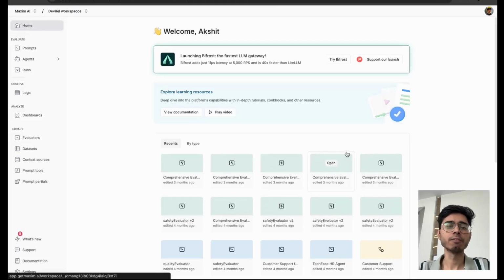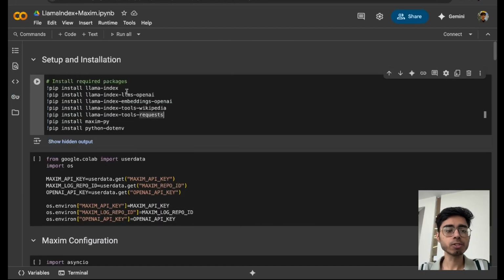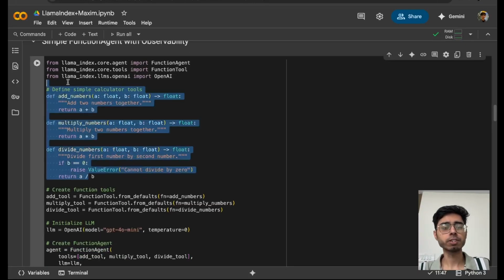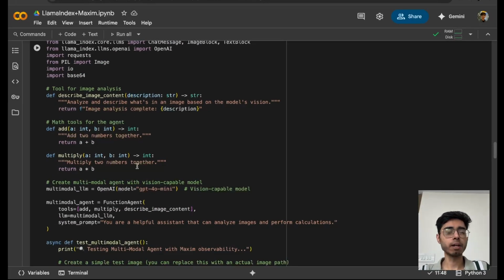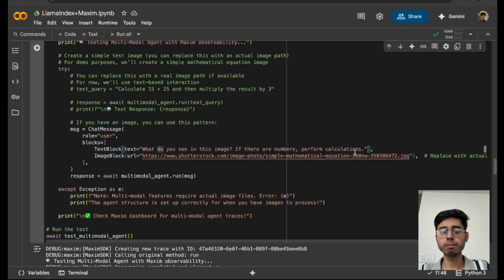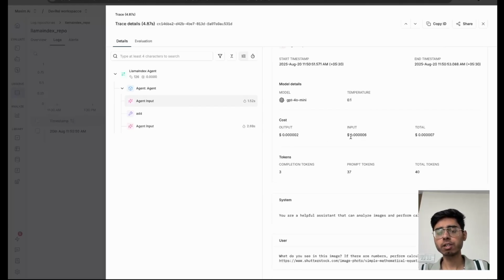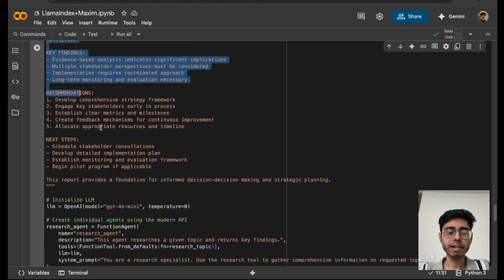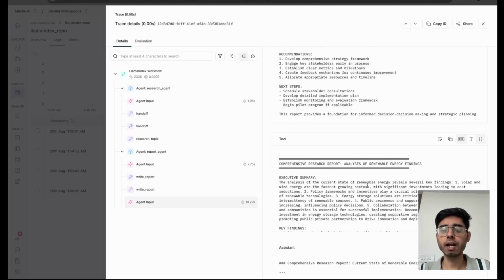LlamaIndex + Maxim 🚀 Observe your LlamaIndex based Apps with just one line of code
This video shows how with the help of Maxim's Integration for LlamaIndex, you can push the logs to Maxim, observe LLM calls, Function calls, Cost & Latency of your AI System.